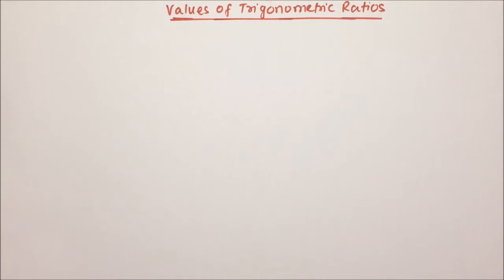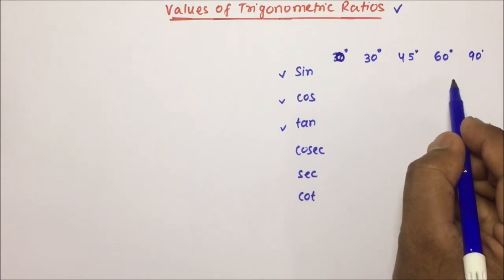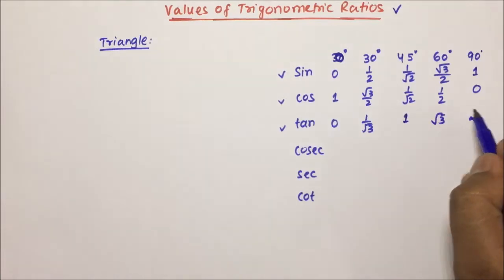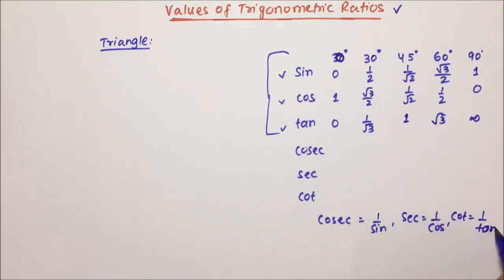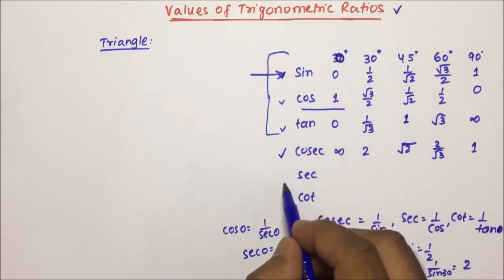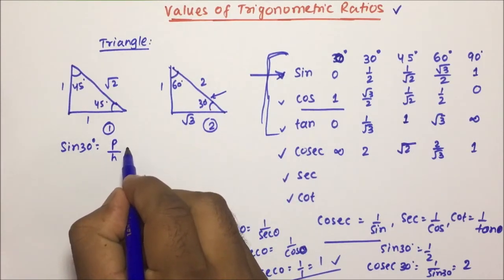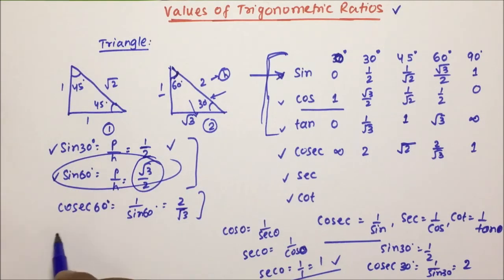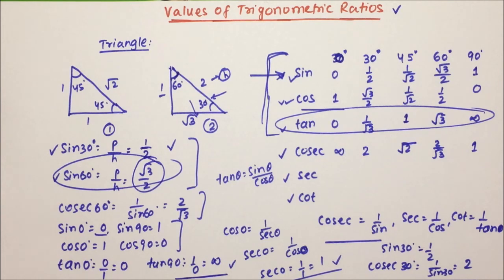Trigonometry values | Basics | Part-02 | Pratik Shrivastava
APTITUDE - Trigonometry
trigonometry values table